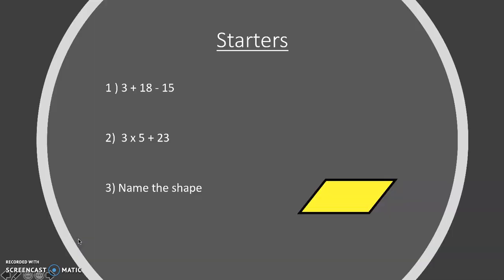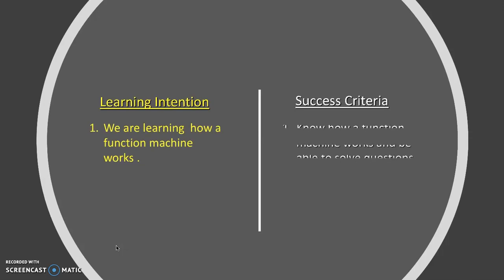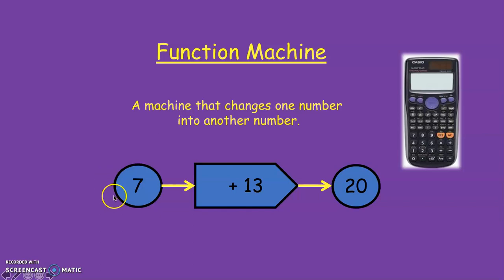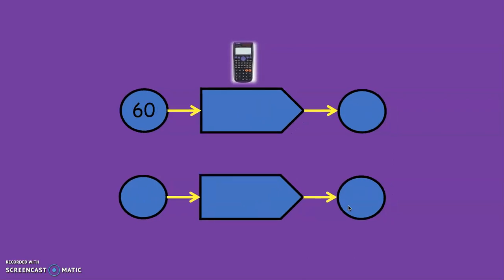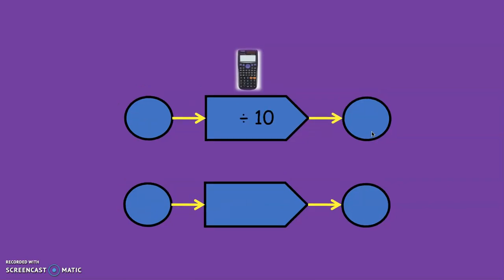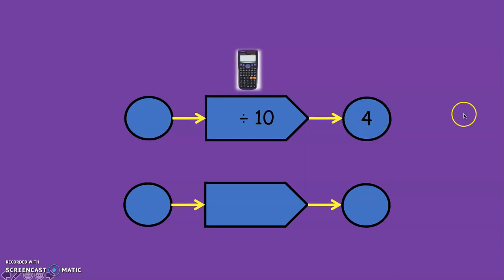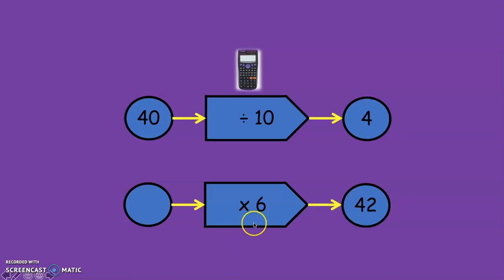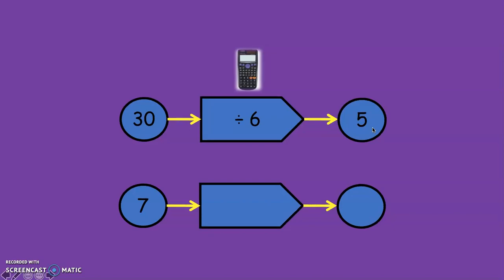Function Machines Lesson 1